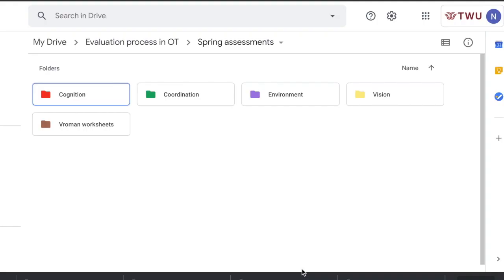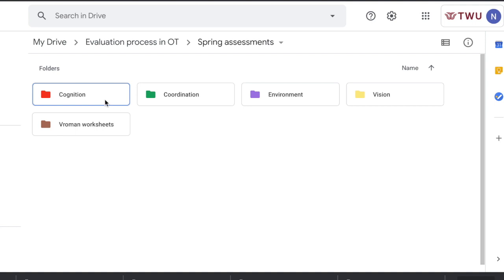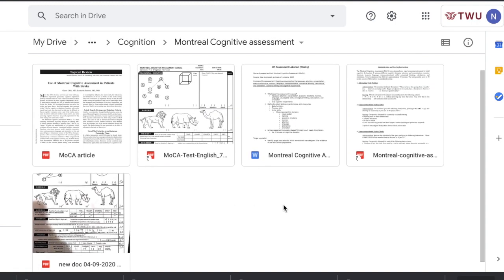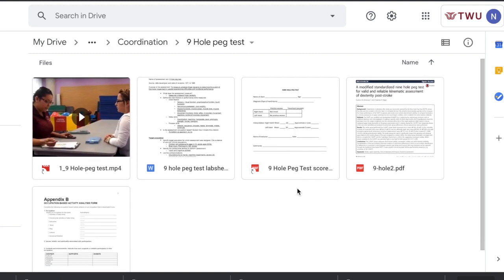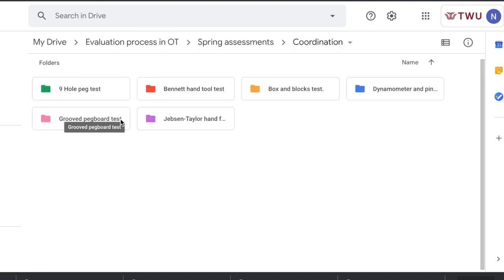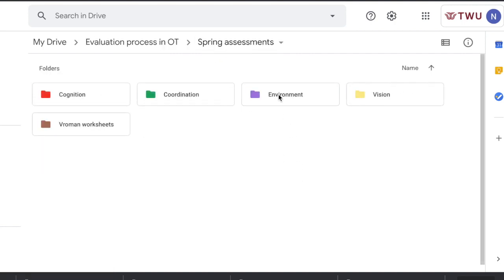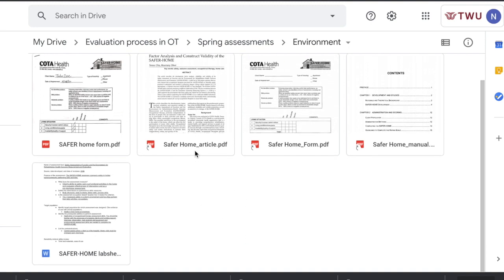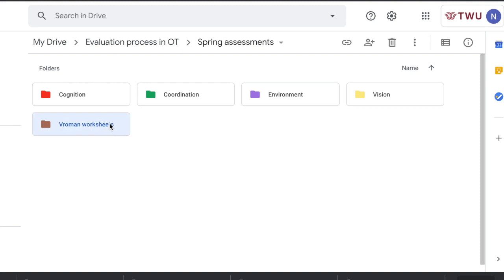OT assessment portfolio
This video is about OT assessment portfolio